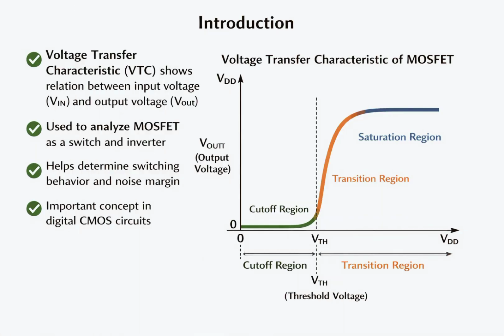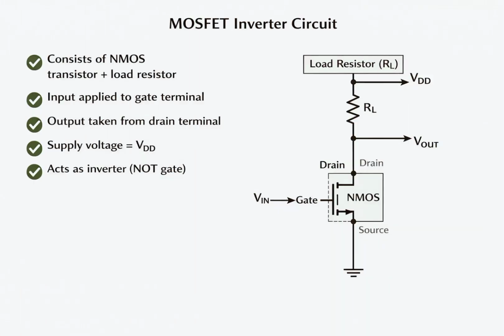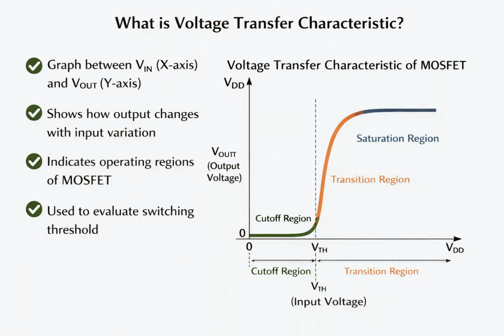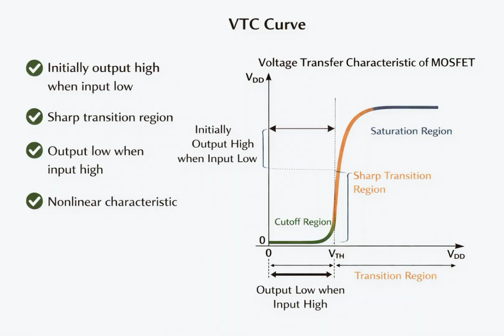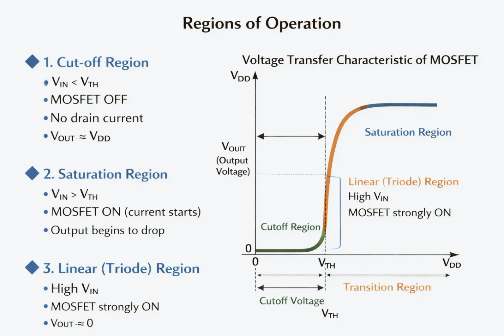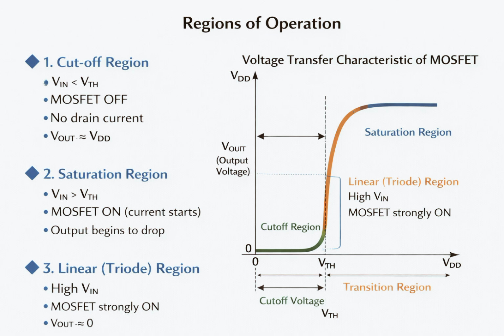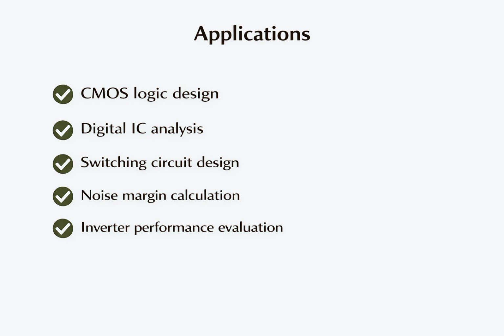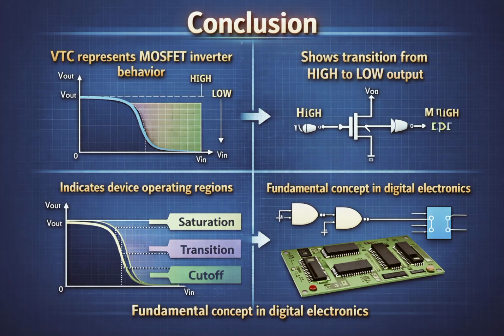Voltage Transfer Characteristic of MOSFET | VTC of MOSFET Inverter Explained in Detail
MOSFET Voltage Transfer Curve | Complete Explanation with Regions

📝 YouTube Description

Voltage Transfer Characteristic (VTC) of MOSFET is one of the most important concepts in Analog and Digital Electronics. In this video, we explain the VTC of a MOSFET inverter in a simple and clear manner.

You will learn:

✔ What is Voltage Transfer Characteristic (VTC)
✔ MOSFET inverter circuit explanation
✔ Cutoff, Saturation, and Linear (Triode) regions
✔ Switching threshold voltage (VM)
✔ Noise margin and logic levels
✔ Applications in CMOS and Digital IC design

This topic is very important for:

• GATE preparation
• ISRO / PSU exams
• Analog & Digital Electronics learners

🔑  Tags / Keywords

voltage transfer characteristic of mosfet
vtc of mosfet inverter
mosfet inverter working
mosfet vtc explained
mosfet cutoff saturation linear region
switching threshold voltage mosfet
mosfet inverter graph
analog electronics mosfet
digital electronics inverter
noise margin mosfet
cmos inverter vtc
mosfet as a switch
electronics engineering concepts
vtc curve explanation
mosfet inverter detailed explanation